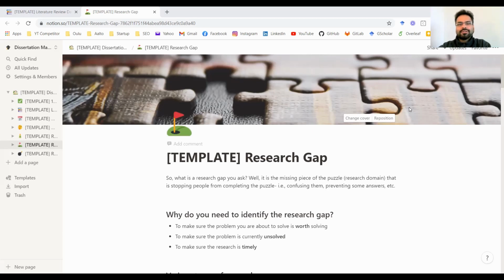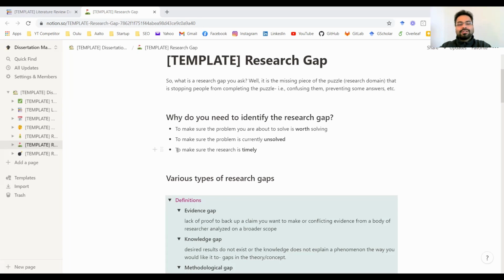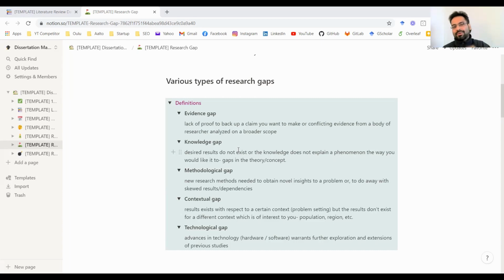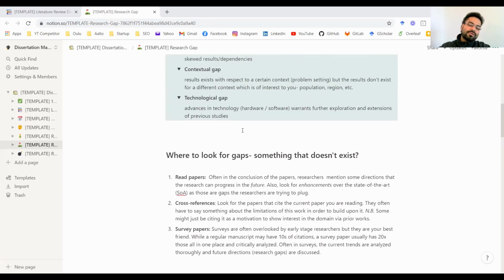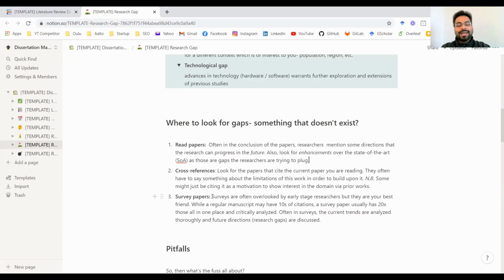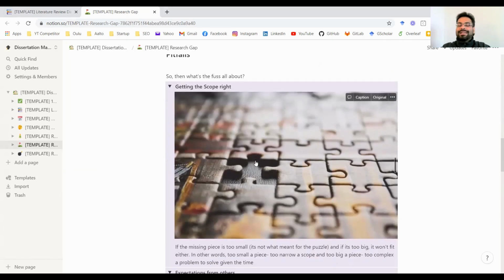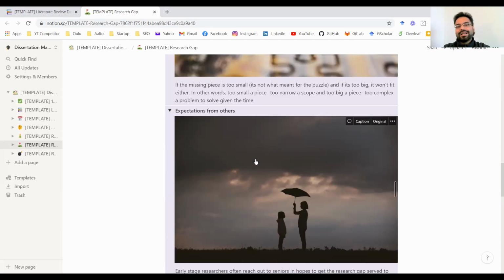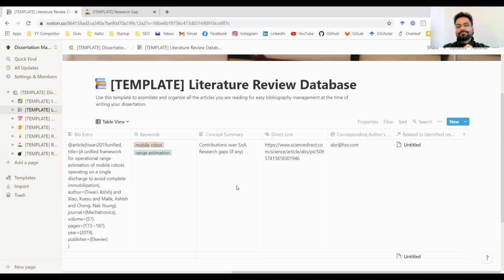How to identify research gaps based on literature review? | Kshitij Tiwari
Research gap is missing information or unexplored research directions that can serve as a motivation for early stage research to contribute to as a part of their thesis.

But the million dollar question is what is a research gap and how to identify research gaps based on literature review? Every more perplexing is the concept of trying to find something that doesn't exist- the gap in research.

In this video, we go over the definition of research gap, why should the early stage researchers identify it, what are some of the categories of research gaps, common pitfalls and what to do next once you have identified the gaps.